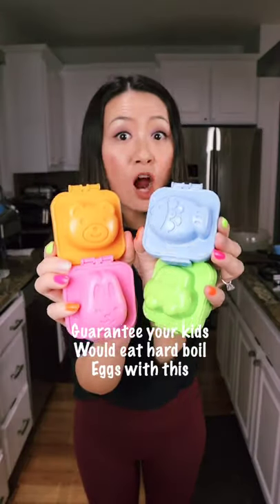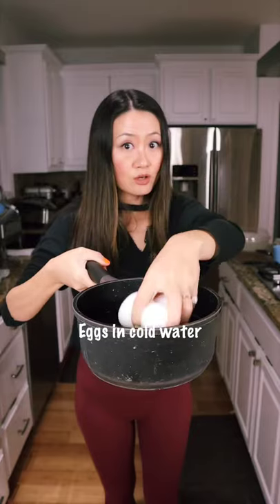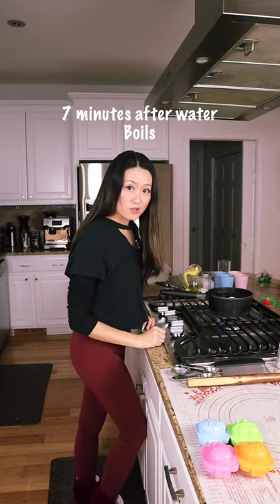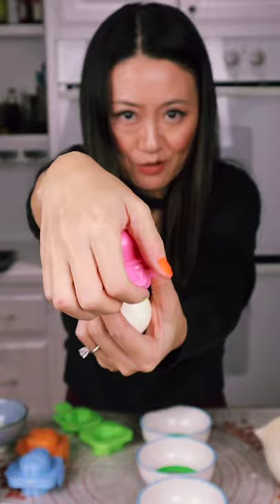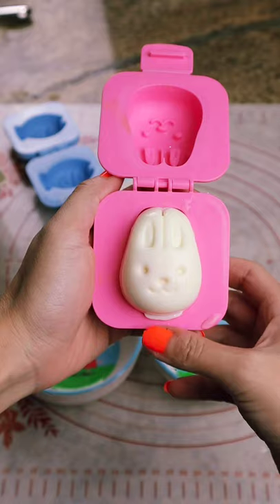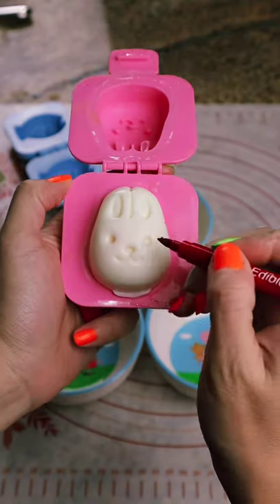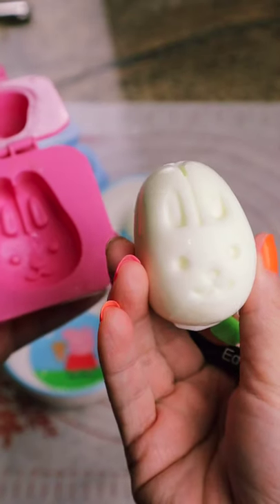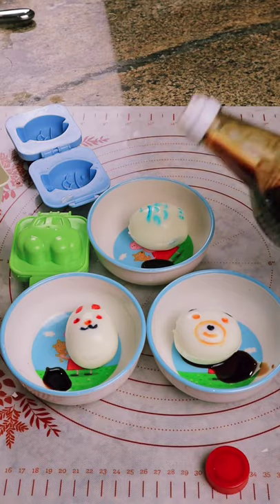Cute animal eggs NO ONE can resist those! 动物鸡蛋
Those eggs are so cute! You probably going to eat a few! And your kids can’t say no!
And how long to boil your eggs? 7 minutes start counting when water boils :)